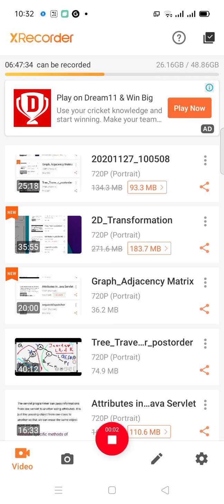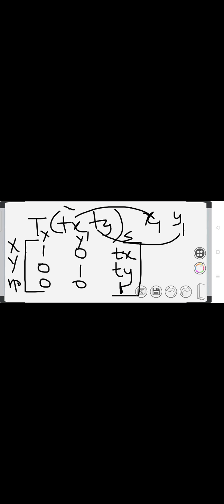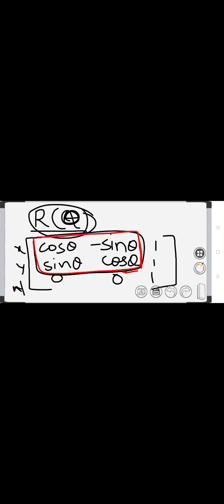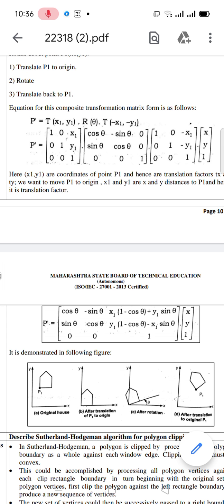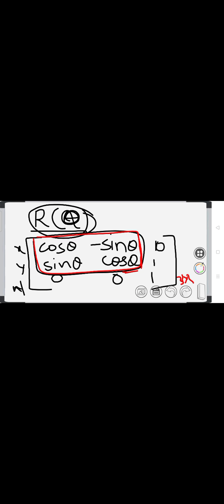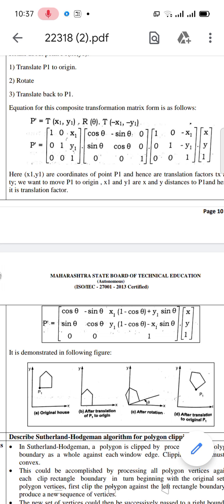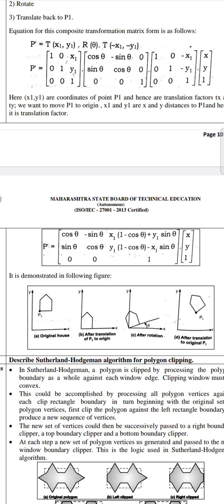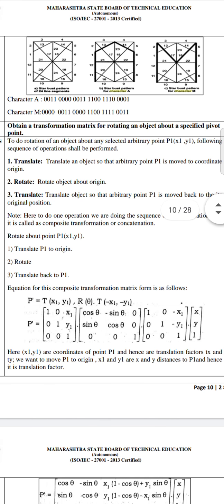Composite Transformation 2